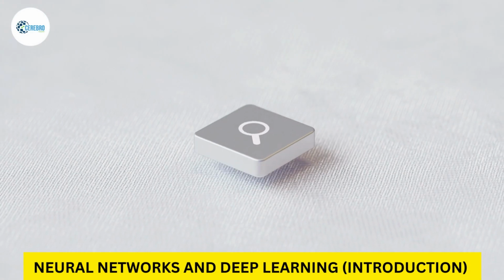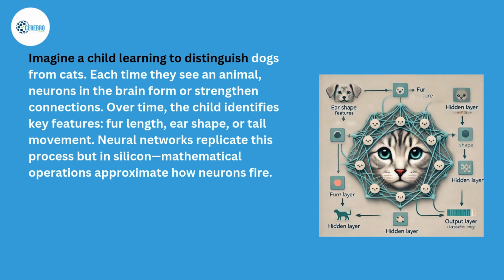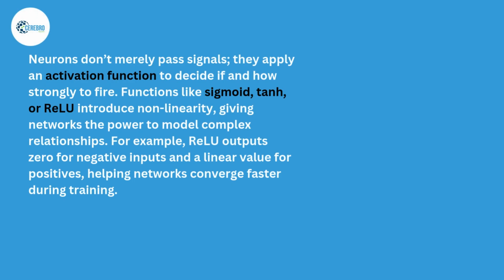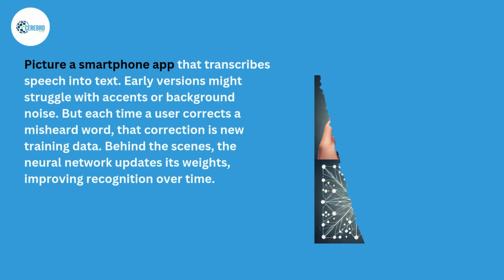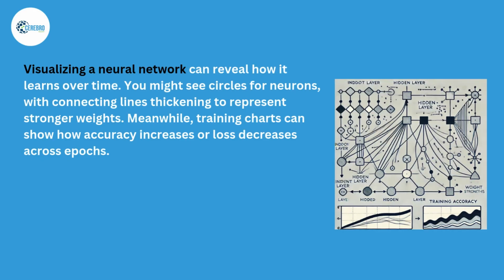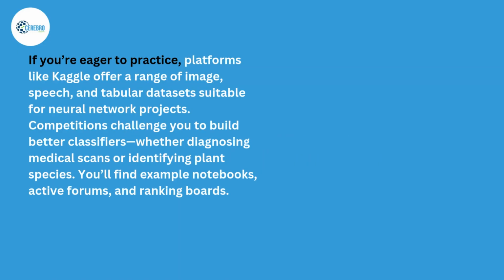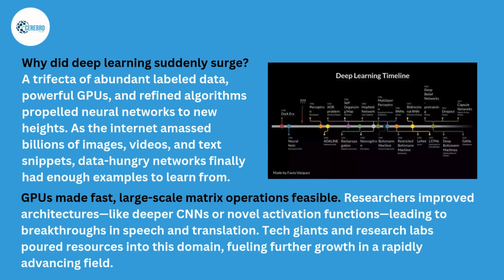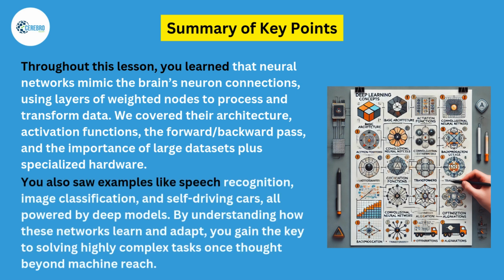AI ML 6 Neural Networks and Deep Learning Introduction